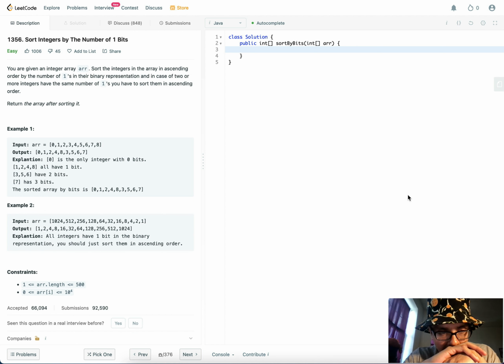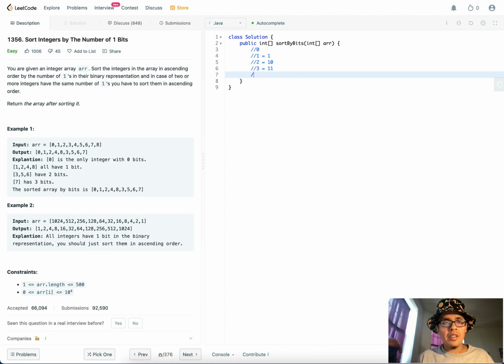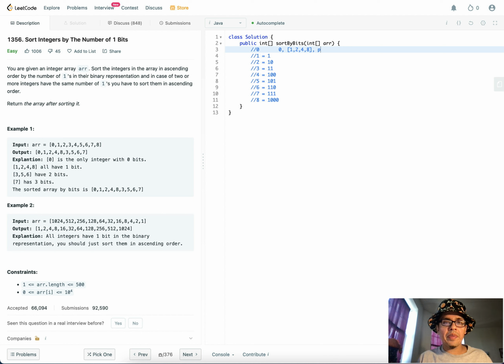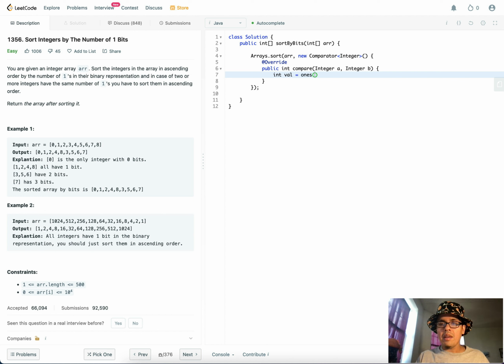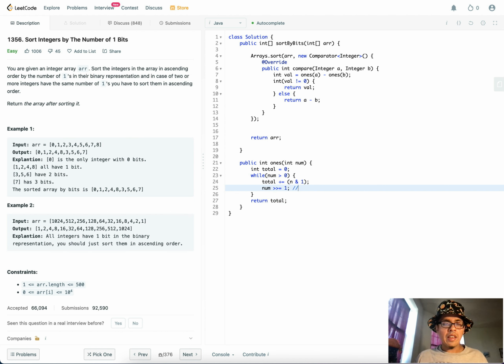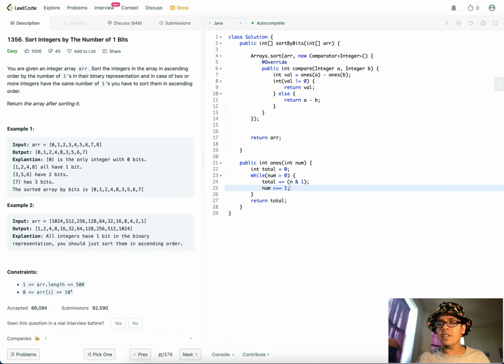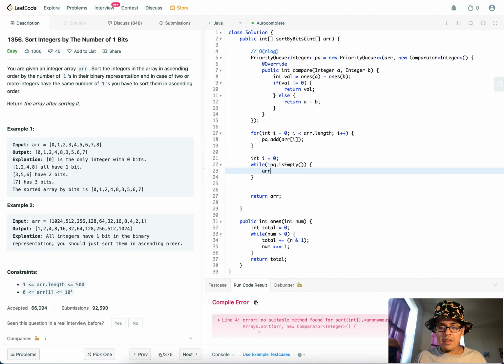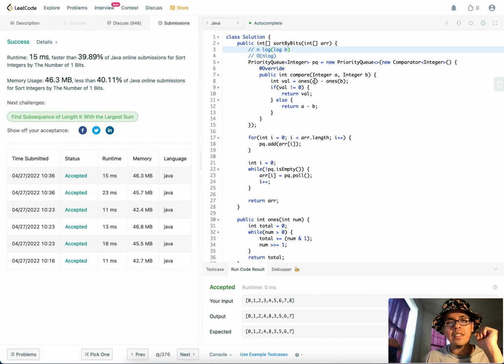Leetcode 1356 - Sort Integers by The Number of 1 Bits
Bitshifting is crucial to efficient computation.  No doubt in the course of your work and your interviews, you'll run accross a coding challenge that involves bit shifting. Like this one!